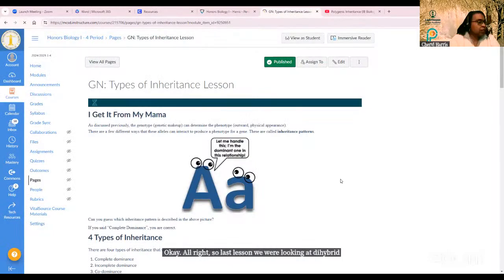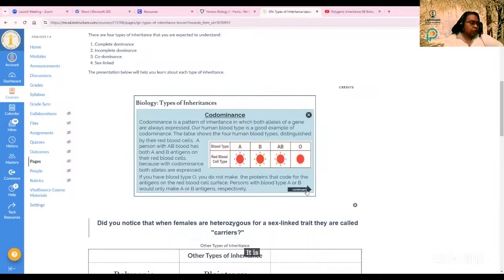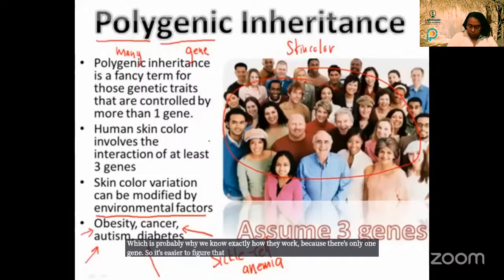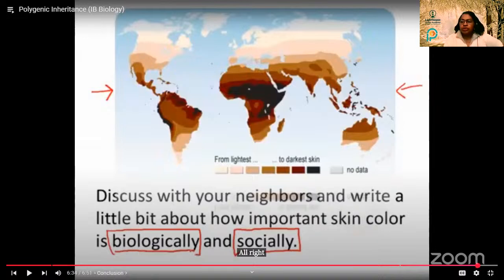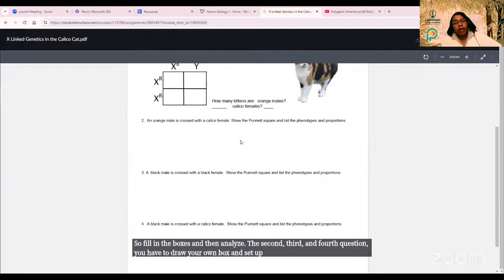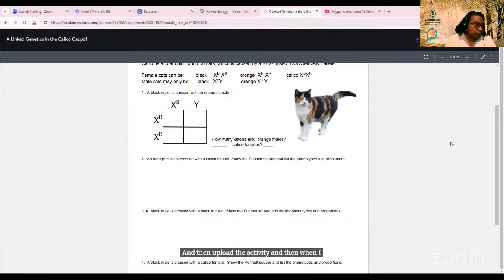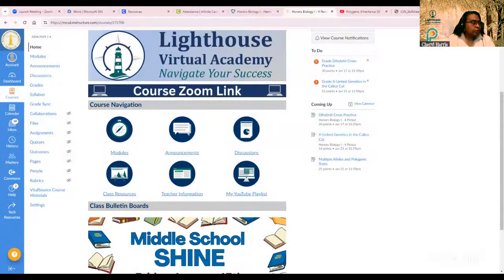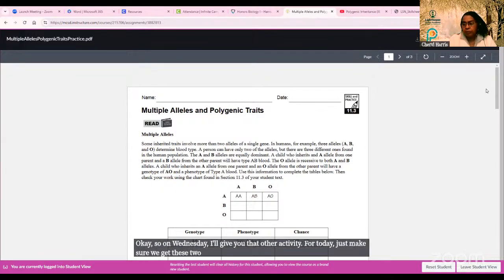Ms Harris's Zoom link